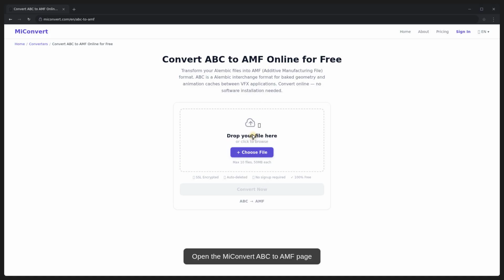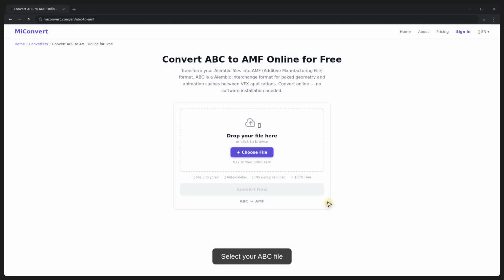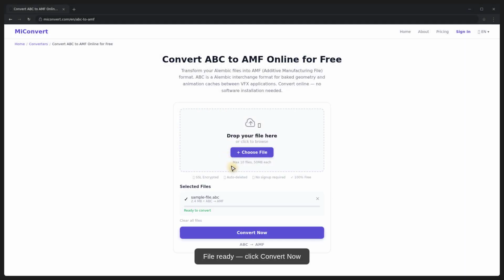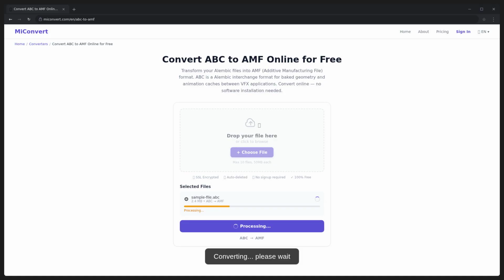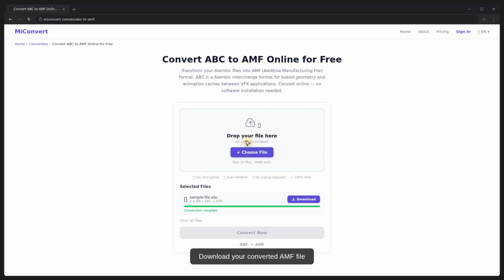Convert ABC to AMF Free Online | Change ABC to AMF in a Flash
An A-Z video guide on how to use MiConvert to change ABC format to AMF. This is the safest method to convert data without needing to download any applications to your device.

⏳ Video Timestamps:
0:00 - Why use MiConvert?
0:06 - How to find the ABC to AMF converter
0:14 - Going to the MiConvert homepage
0:20 - Step 1: Upload the ABC file
0:28 - Step 2: Choose convert
0:35 - Wait for the system to execute
0:41 - Step 3: Save the finished AMF file
0:48 - Outro